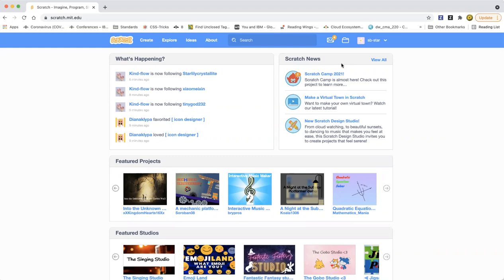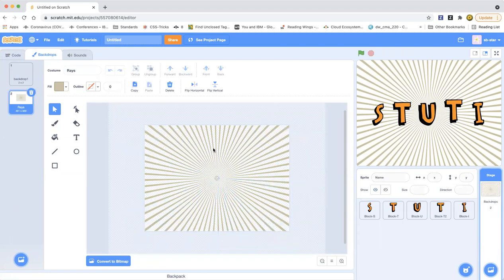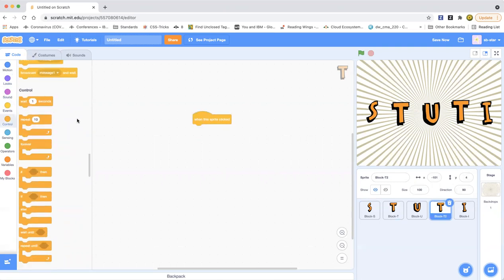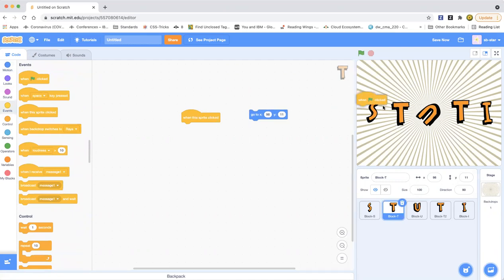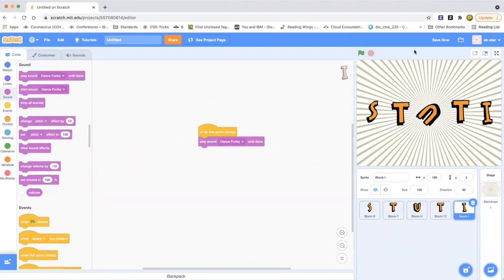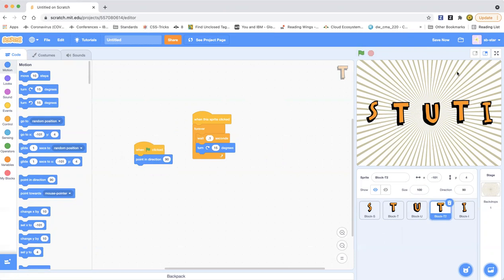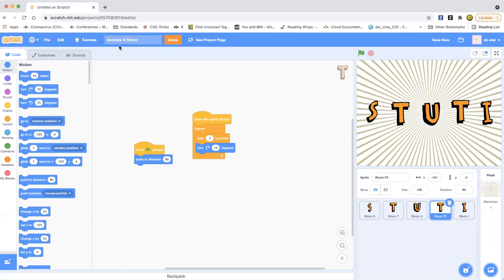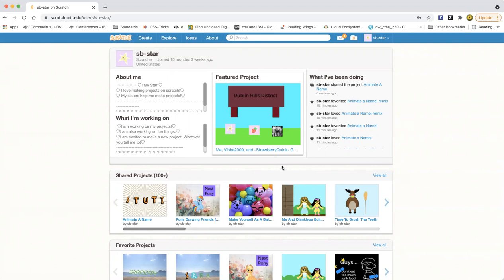How To Animate Your Name In Scratch: | Simple Scratch Tutorial 🍦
Hello everyone! Welcome back to my Learn-Scratch channel, and today I will show you how to animate a name in Scratch!
So in this project, in the beginning, I am going to show you a few people's projects, and let's watch them together and see what happens when we press each letter of their name!
So anyways, let's sit back and relax as I show you how to make a project just like that. You can also do just so with your name too! ALL LETTERS GO WONKY!!!